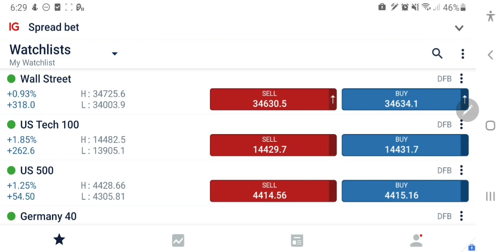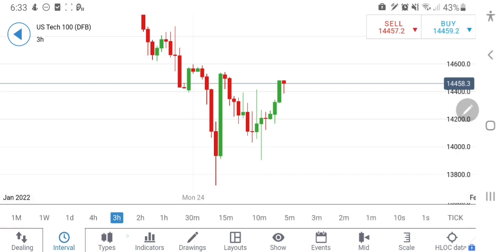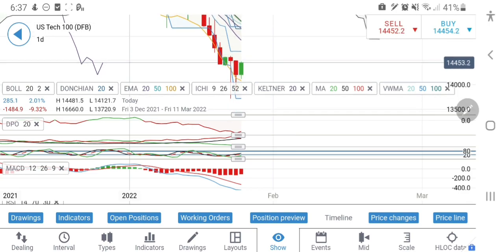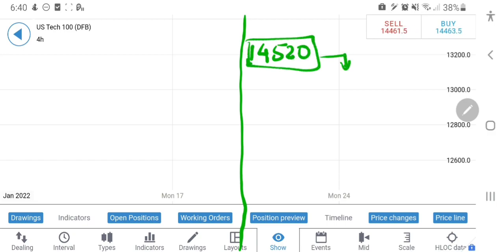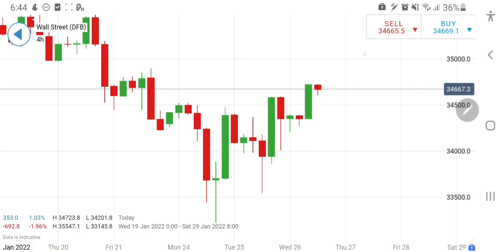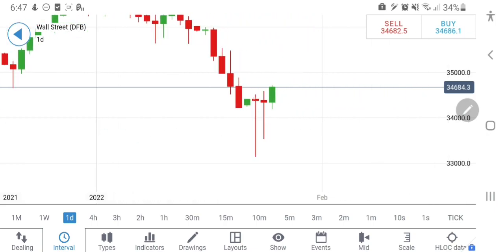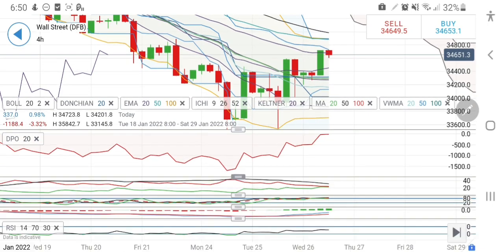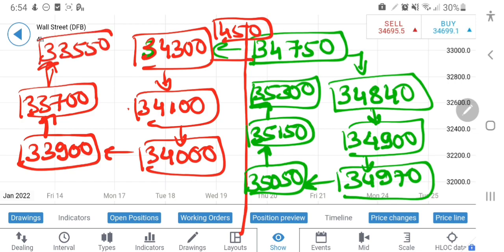DOW JONES (US30)|NASDAQ100 (US1OO) DAY TRADING Live Technical Analysis & Trading Strategy for 26Jan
Join me in today's video to cover the Dailyanalysis and predictions of Nasdaq100 & US30 DailyForex for 26th January 2022